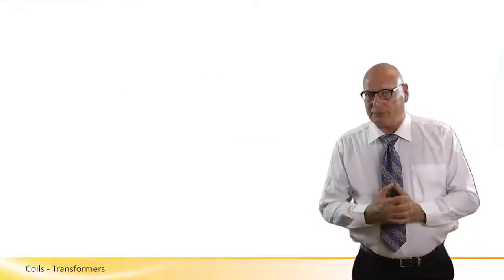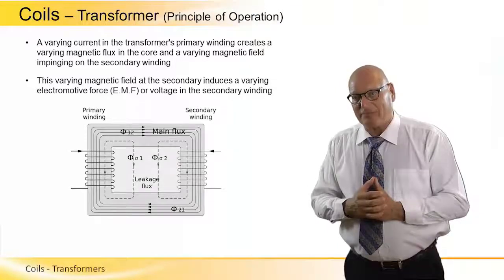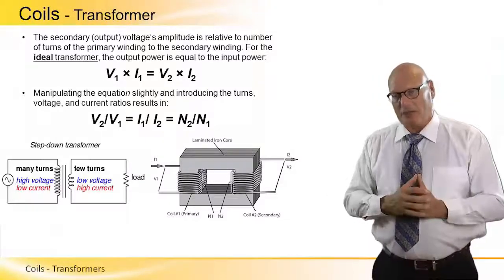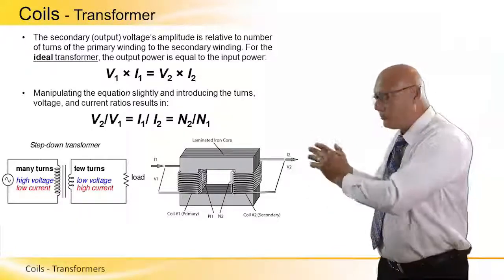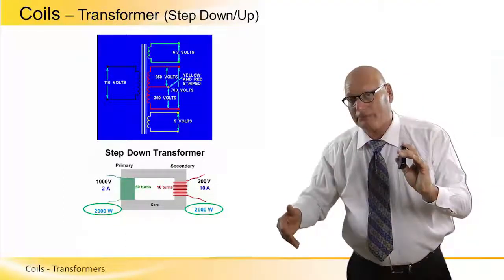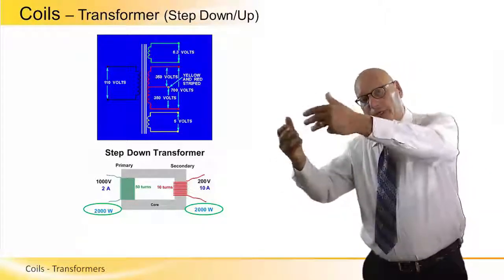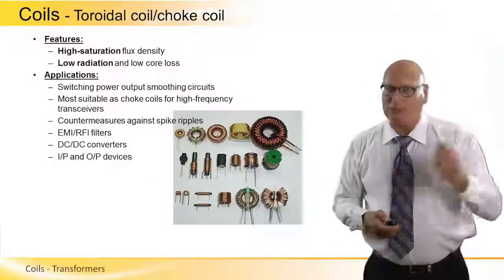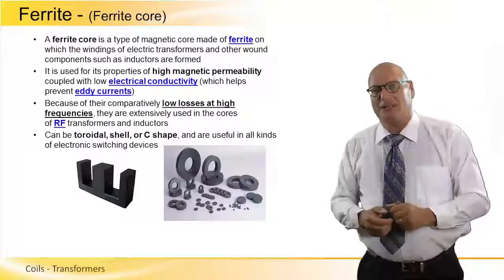Coils - Transformers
Transformer structure, principle of operation and function. Other terms explained: Toroidal coil, Chock coil, Ferrite coil, and Eddy current